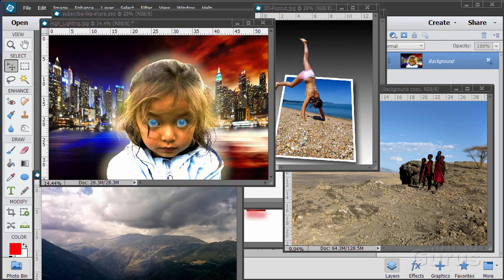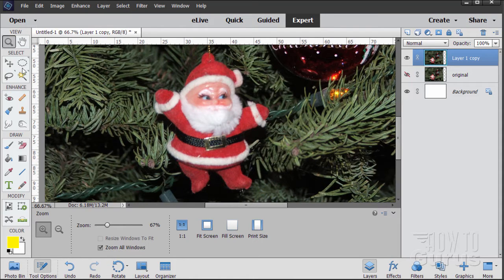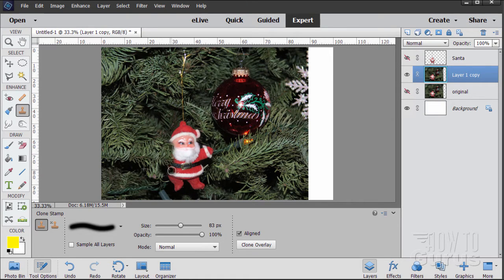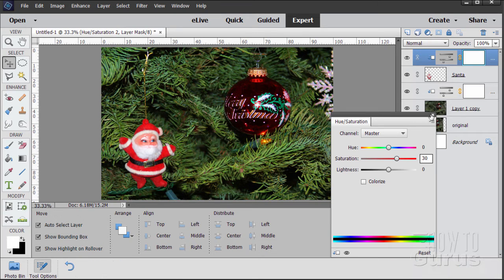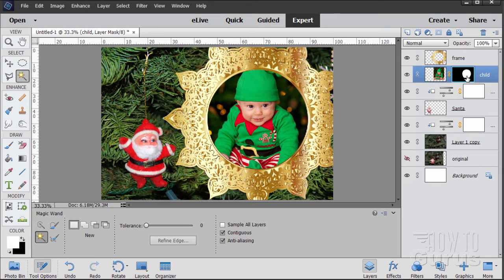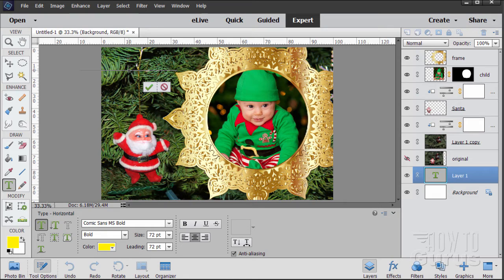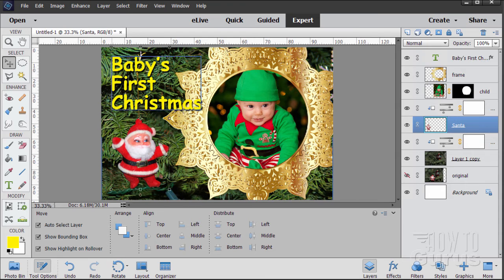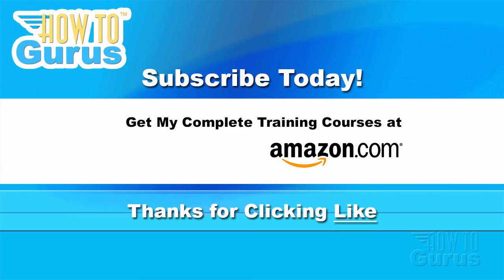How You Can Make a Baby's First Christmas Card Photoshop Elements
Baby Christmas Card Photoshop Elements. I show you how to use clip art and combine photos to create a Christmas Card in Photoshop Elements. Also how to put a picture into a round frame, how to find Frame art online, Image Adjustments, and Layer Styles. Putting your new baby into a Christmas Card in Photoshop Elements.